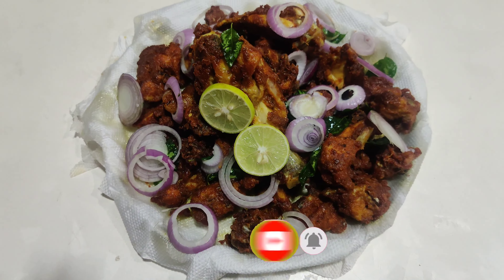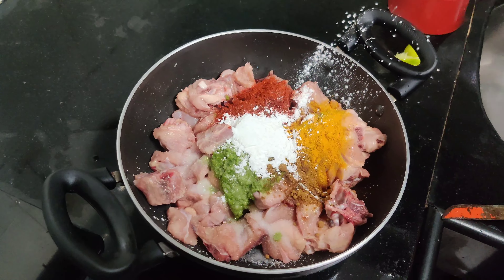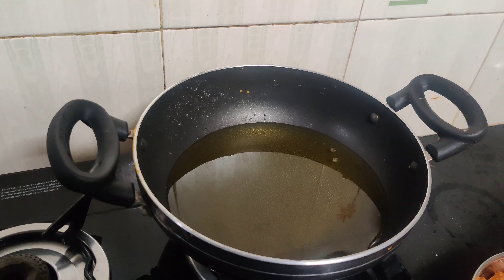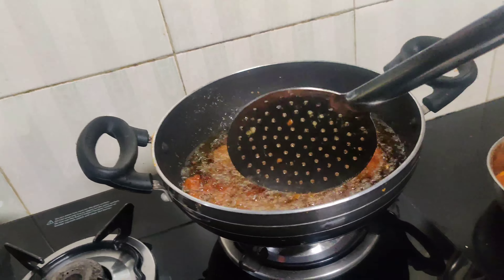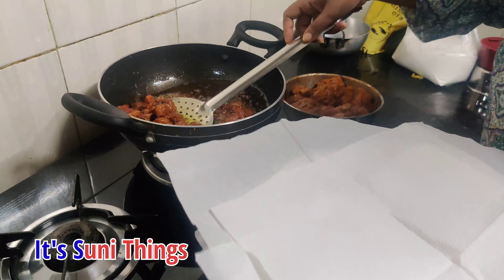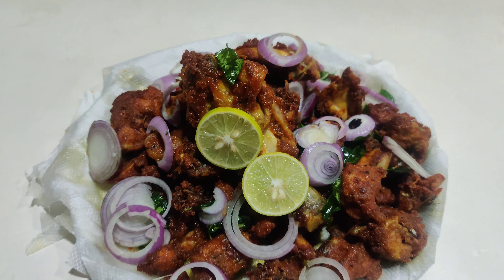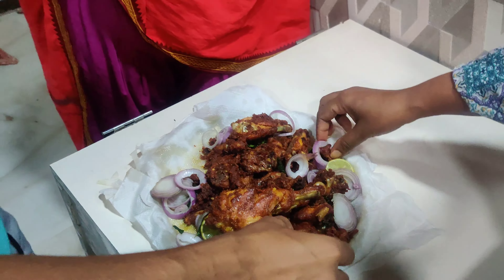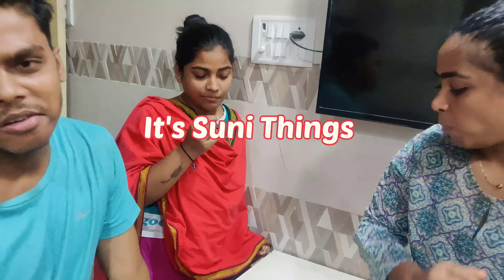Easy and tasty Chicken fry recipe chicken fry,quick chicken fry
Hi this video is  about Easy and simple way to make chicken fry at home.. to make this chicken fry,  i hv used  ingredients.

* 1 kg chicken
* ginger garlic chilly paste
* red chilly powder
* turmeric powder
* garam masala
*half lemon juice
* 2 eggs
* corn flour

music credit